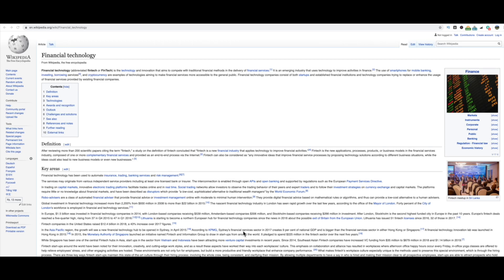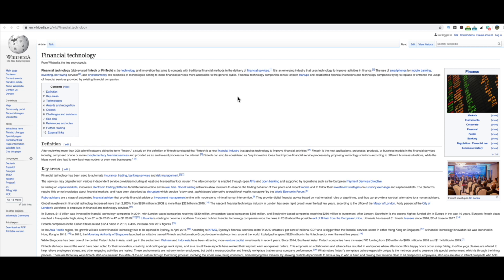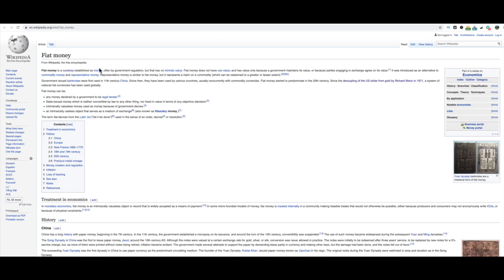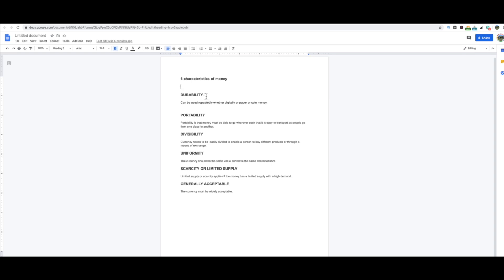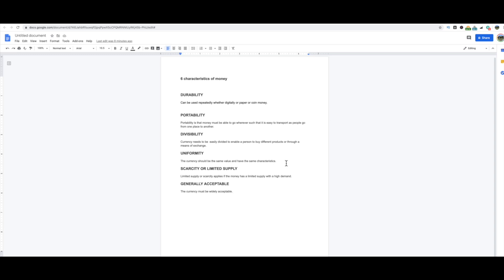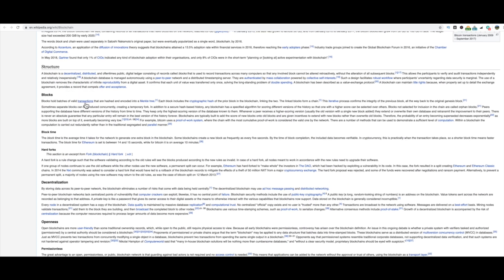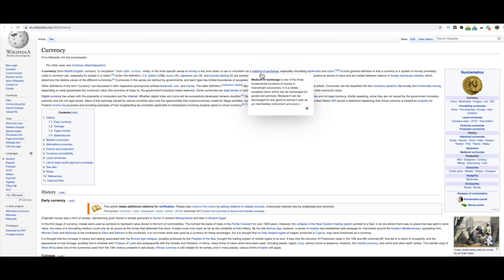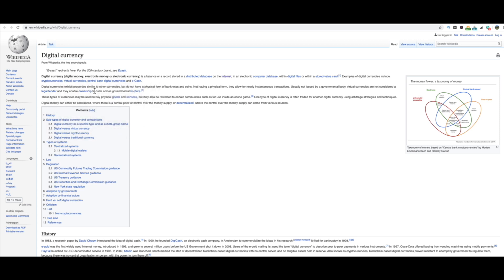Understanding Blockchain Fintech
If you are looking to understand more about the Fintech of Blockchain technology then you may find this guide interesting as we explore the technology of Blockchain, the primary source code behind Bitcoin and other Cryptocurrency.